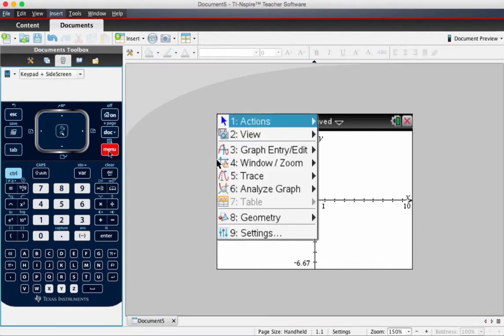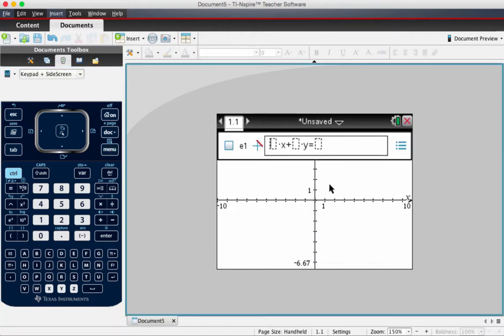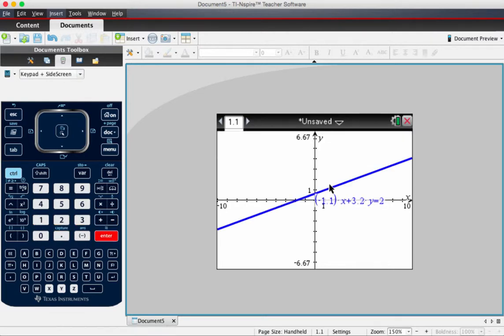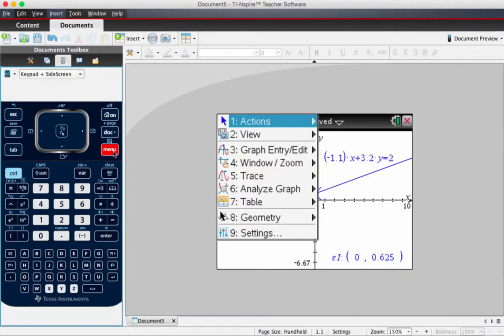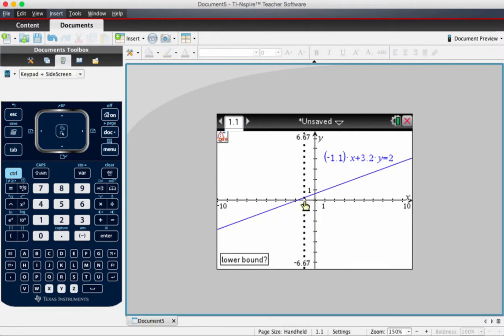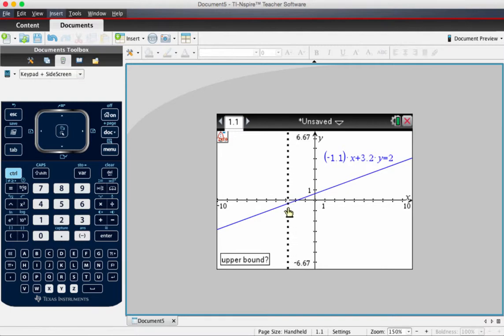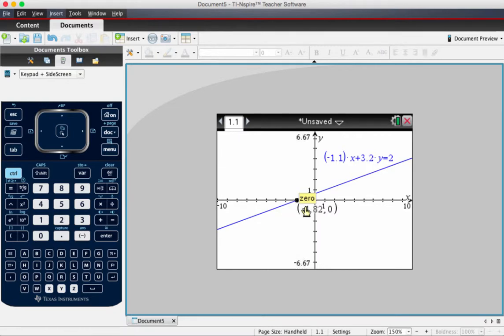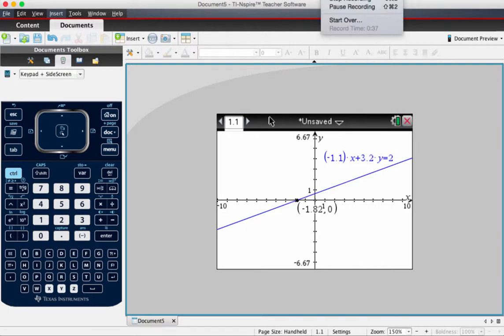Finding intercepts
How to calculate x- and y-intercepts on the TI-Nspire